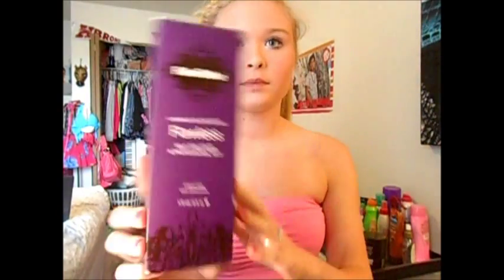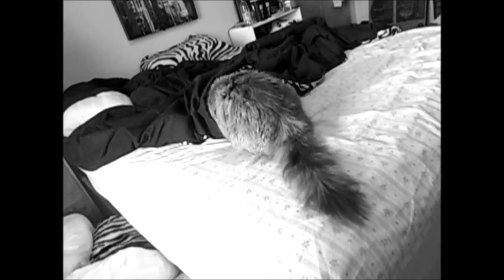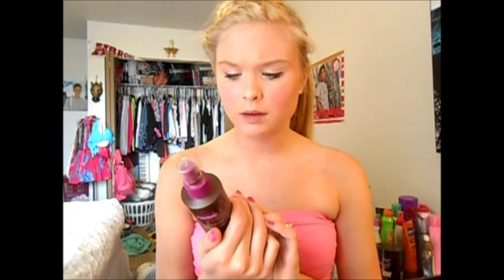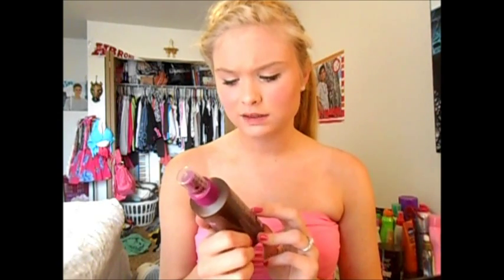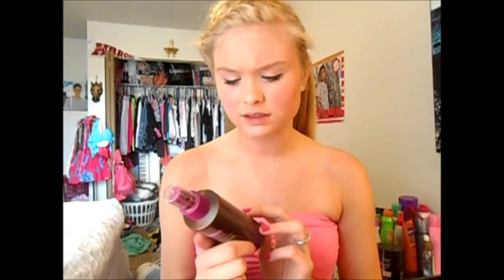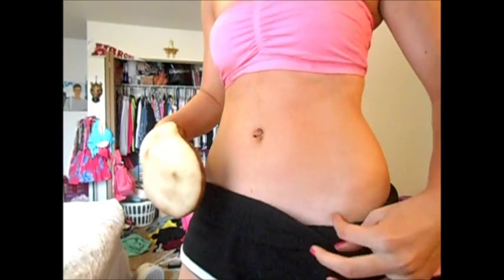FakeBake Self Tan Reveiw and Demo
READ ME:::
"Like" if you want more reviews!

So, I didn't do a video in 5 days because I left my memory chip at my Nana's house and then I went to Zeds Dead, witch was amazing. Rave on! Aha. But I'm so sore from Zeds Dead, my favorites will be up on Friday! So everyone, have a safe Halloween!! Make sure to comment some makeup products you want me to review and I will review them!
Xoxo, Ali.

LINKS:::
Instagram; @alisotherlife
Twitter; @alinicolexoxo
Vine; Ali Pryor
Blogspot; alixbeautyx.blogspot.com (All videos I do I will post a blog post for it)